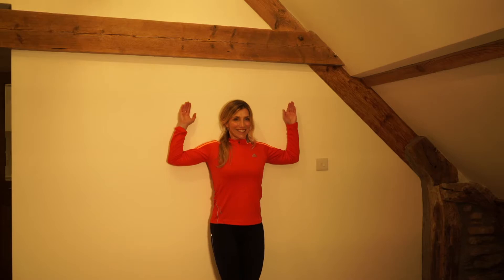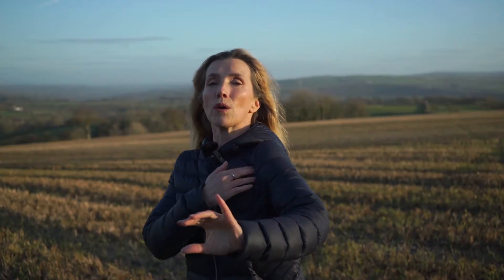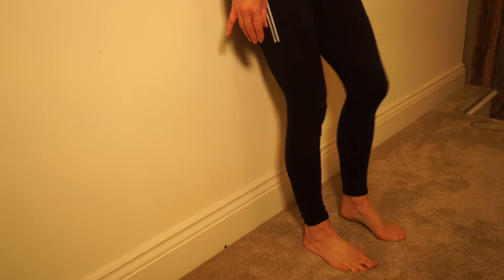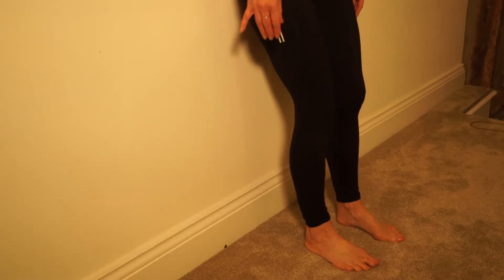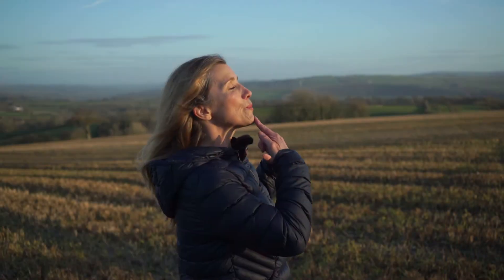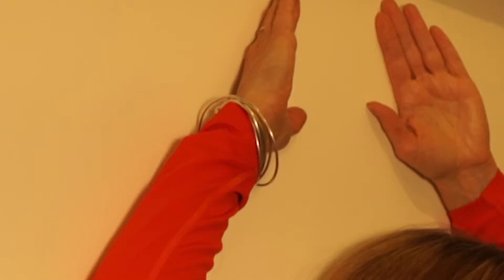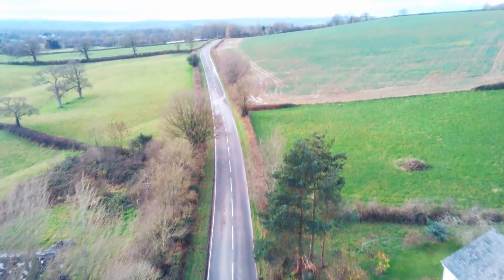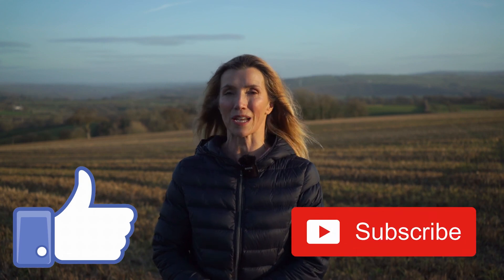Best Exercises for you | my top 3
This video goes over my 3 best picks for exercises you can do if you have to spend a lot of time at your desk all the way to just feeling a bit unsatisfied about how mobile you are.

I hope to see you in my next video!

Timestamps:

00:00 Intro
00:34 1st exercise
01:55 2nd exercise
03:31 3rd exercise
05:08 Outro